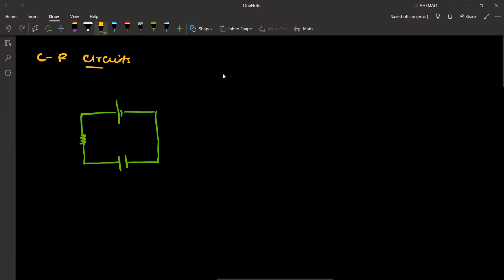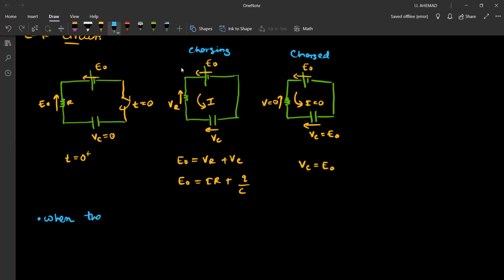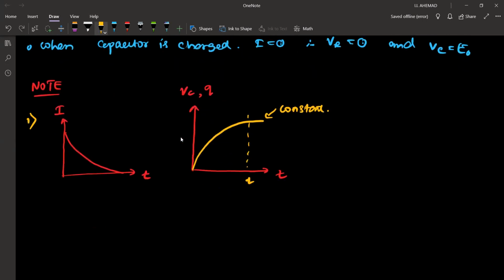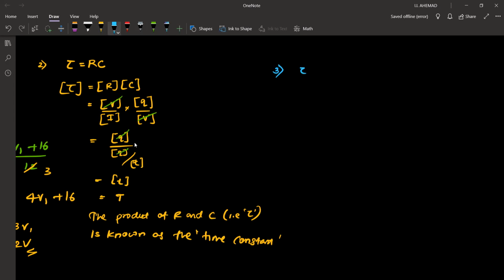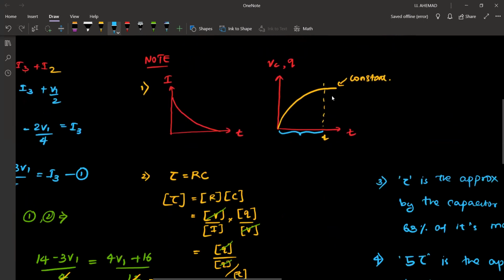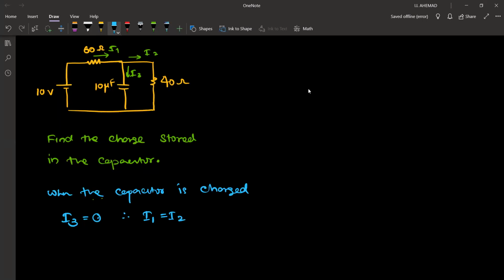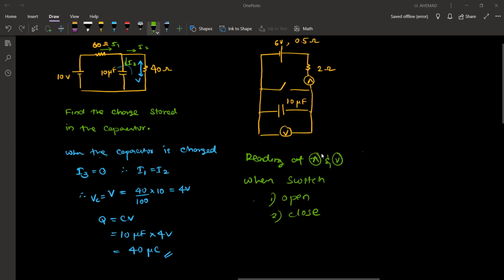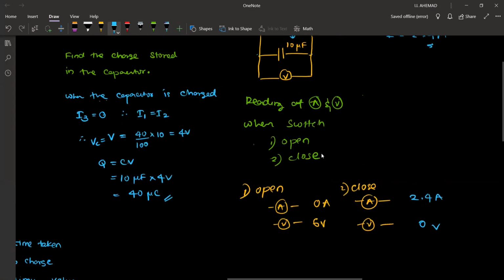C-R Circuits (Current Electricity) - 16